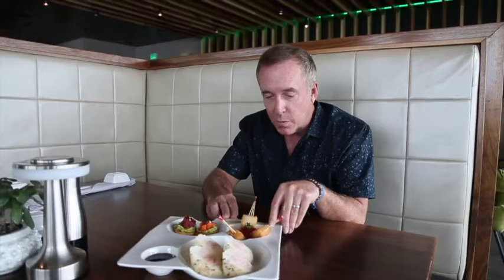New dishes at In The Raw VU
New dishes at In The Raw VU. STEPHEN PINGRY, Tulsa World